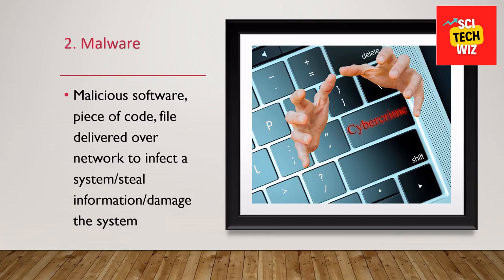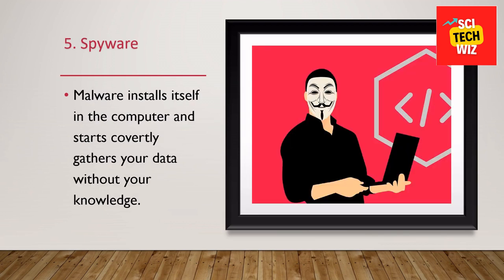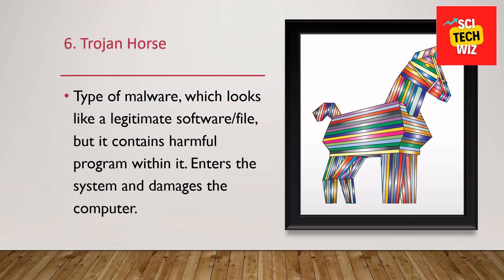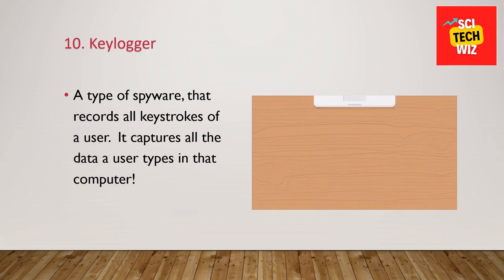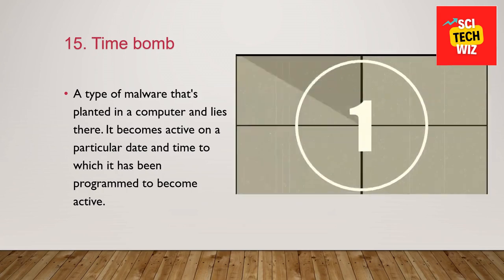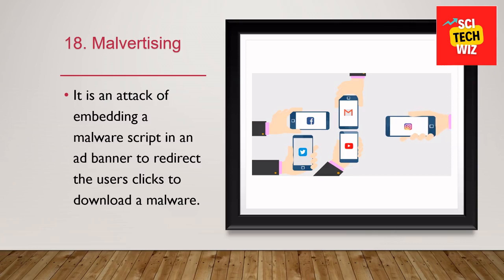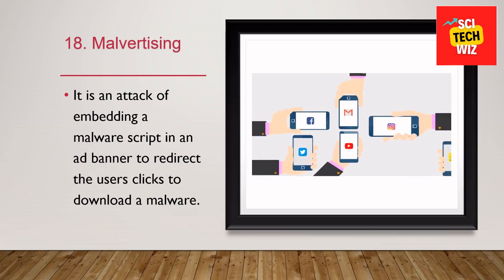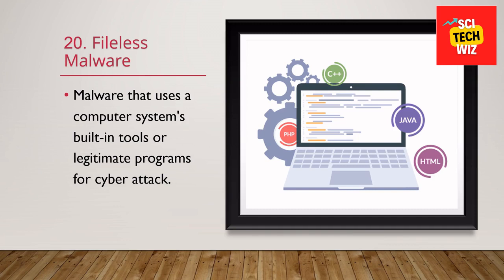Top 20 Cyber threats | Types of Cyber Attacks | Cybersecurity Lessons for Beginners | SciTechWiz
What are Top 20 Cyber threats | Types of Cyber Attacks | Cybersecurity Lessons for Beginners | SciTechWiz Videos.
This SciTechWiz video on "Cybersecurity Threats" gives knowledge on the types of cyber attacks that commonly see. Below are the topics covered in this tutorial:

1. 20 most Common Cyber Threats in 2023
2. What is Brute Force attack?
3. What is Social Engineering, Phishing, Vishing?
4. What is Malware, Virus, Worms, Spyware, Keylogger, Trojan Horse, Ransomware, MITM, Spoofing, crypto jack?
5. 2023 Cyber Security Training for beginners